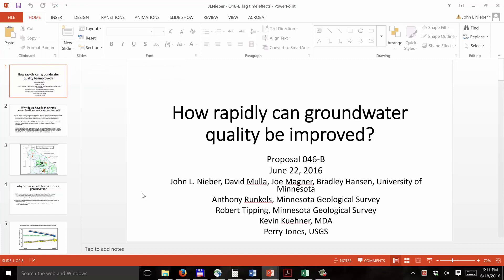test trial of lag time effect presentation